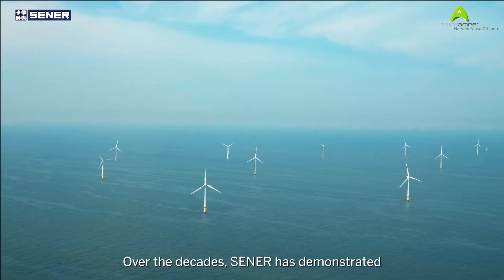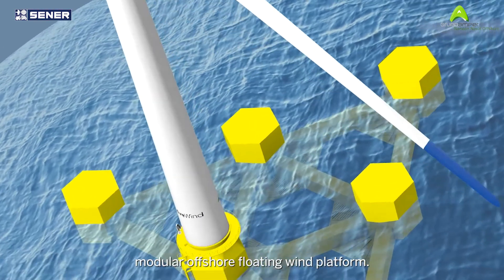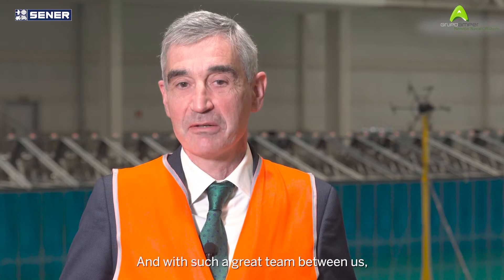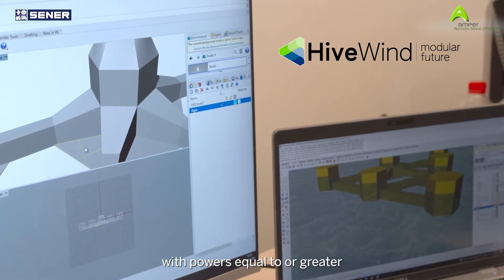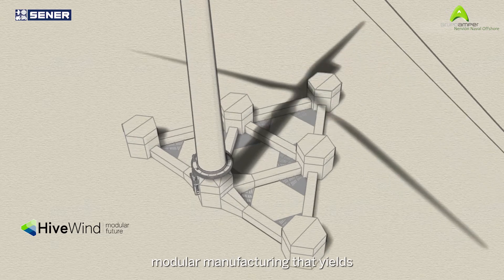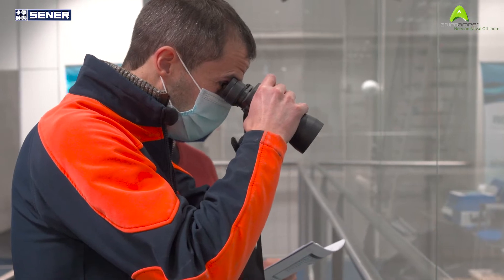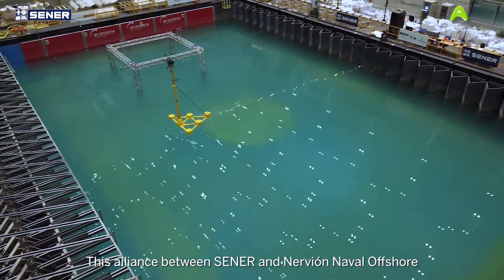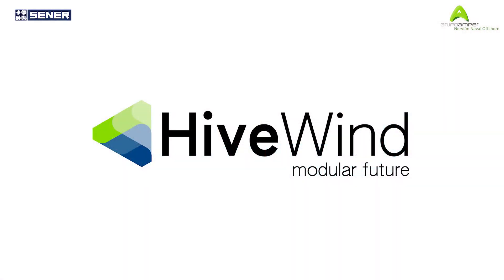SENER and Nervión Naval-Offshore develop and market platform technology for floating offshore wind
SENER Renewable Investments, a company of the SENER Group, and the Amper Group, through its subsidiary Nervión Naval-Offshore, are collaborating in the development and commercialization of competitive and innovative technology to boost offshore wind energy, the implementation of which is essential to the fight against climate change. This is the case of HiveWind is a semi-submersible floating steel platform for marine wind turbines with an output in
excess of 15 megawatts (MW).

At SENER and Amper, we seek to optimize the design of floating structures to expand the mass production of low-cost floating units in response to the demand for this type of structure expected in the near future.